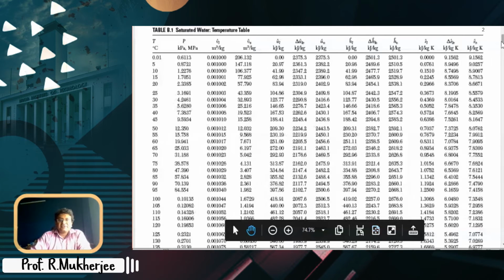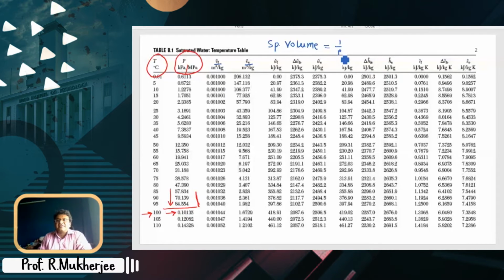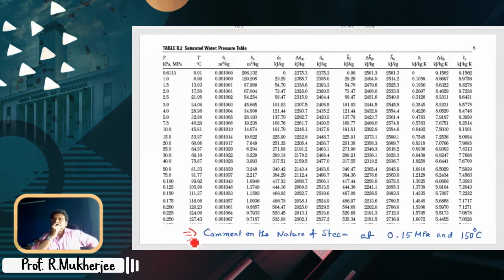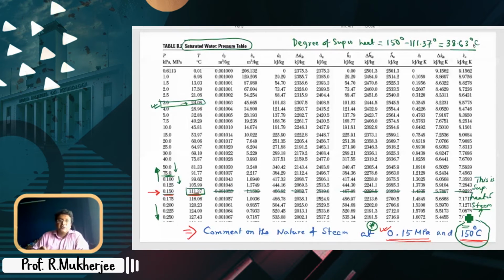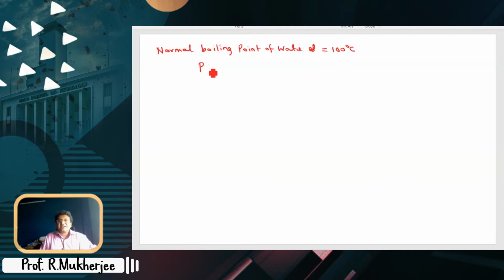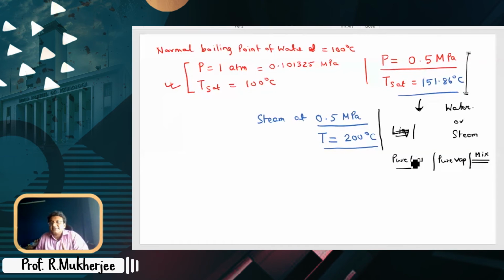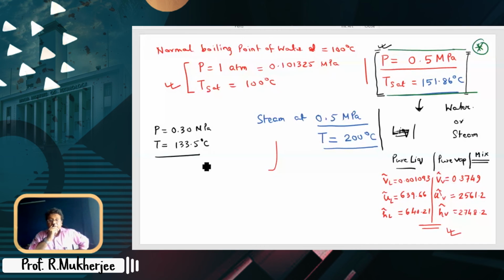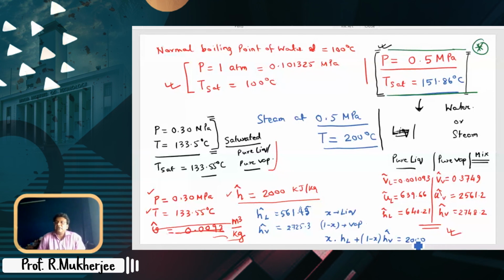Problems Solving Using Steam Table Part - l: Lecture-14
Course: Chemical Process Calculations